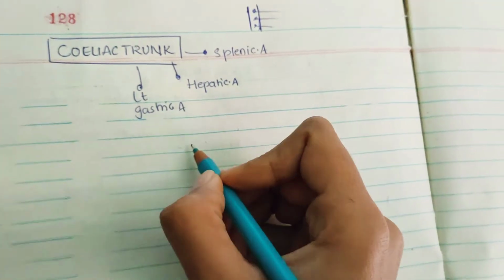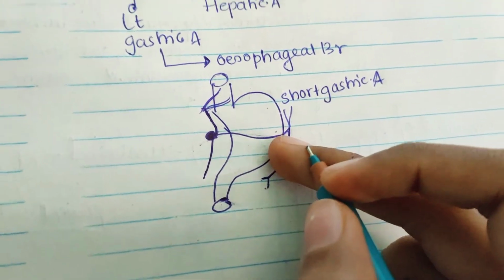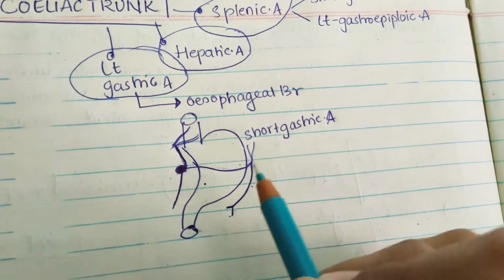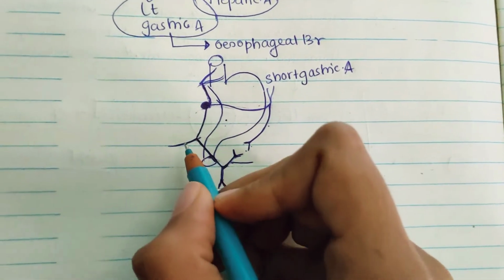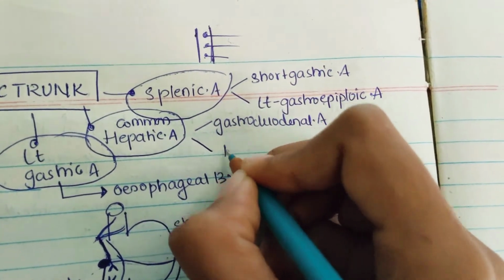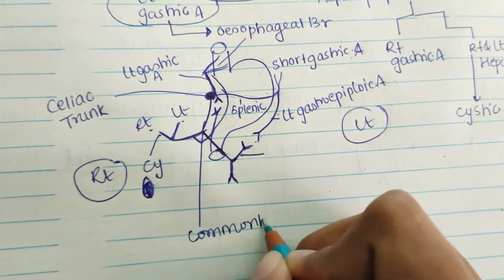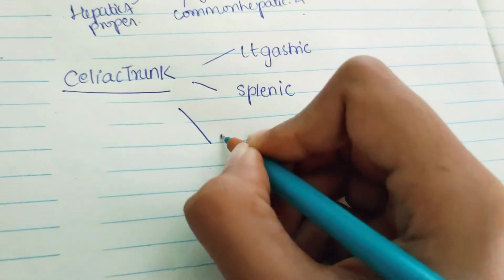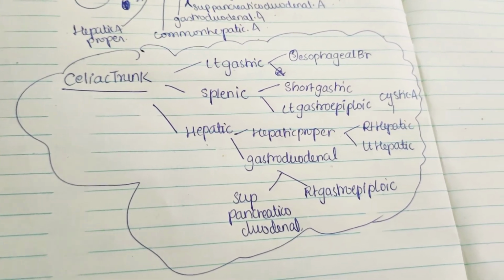coeliac trunk_easy to understand